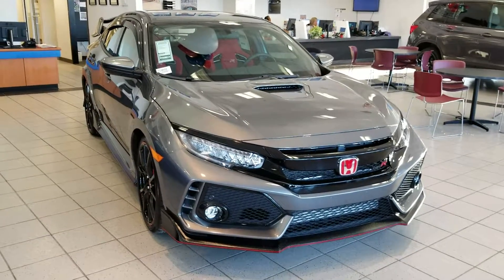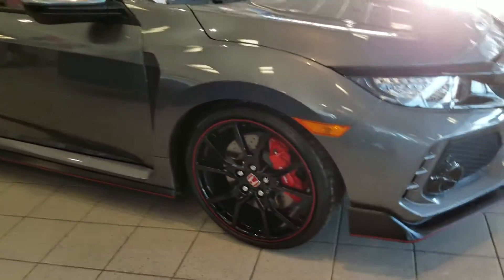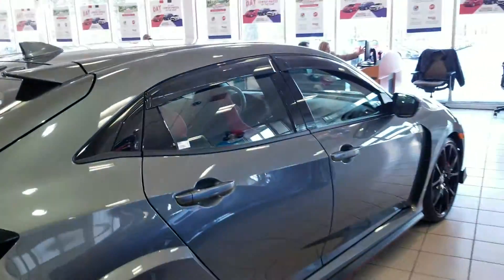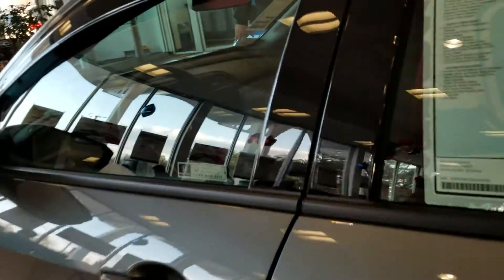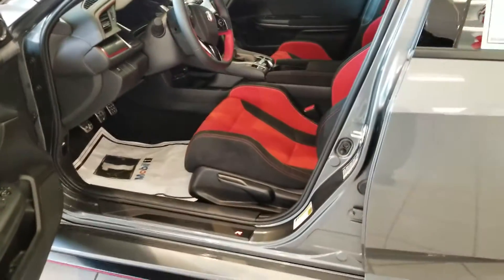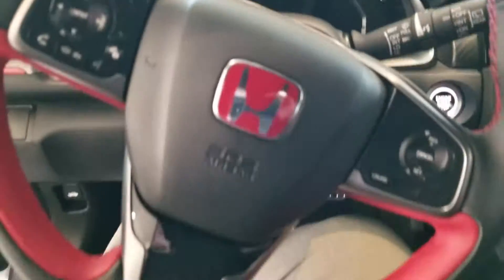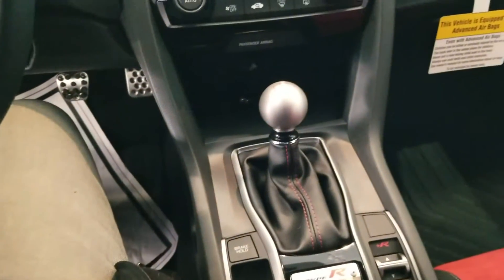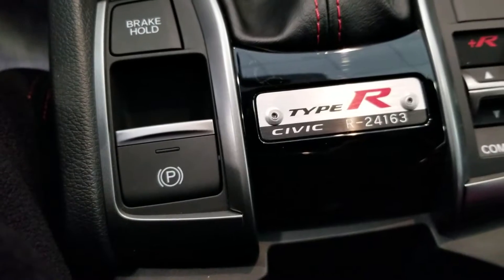2019 Civic Type R for Josh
2019 Civic Type R for Josh